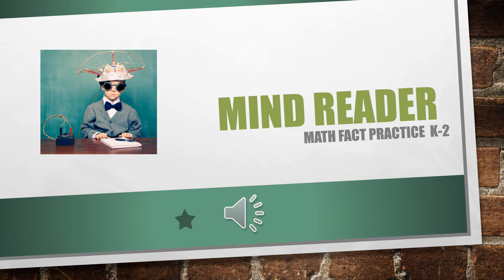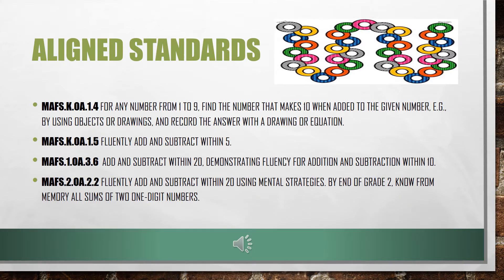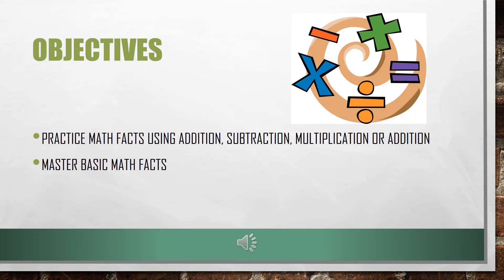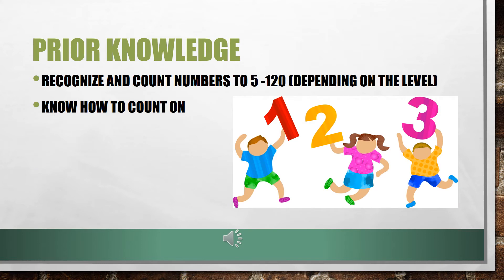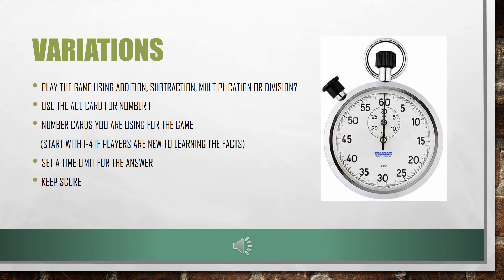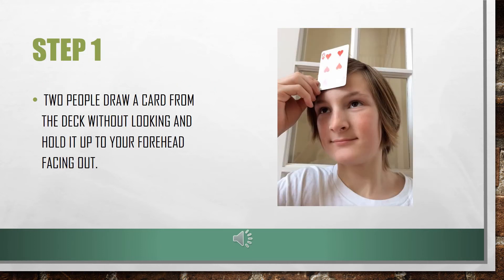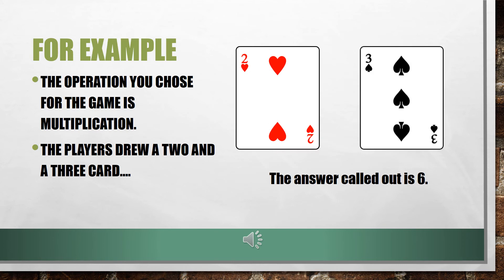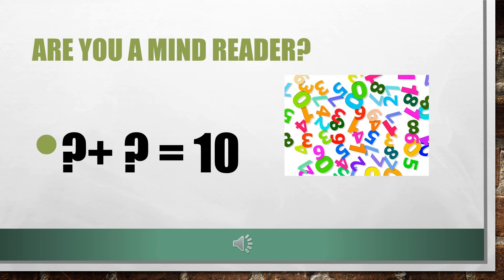K-2 Math Video #35